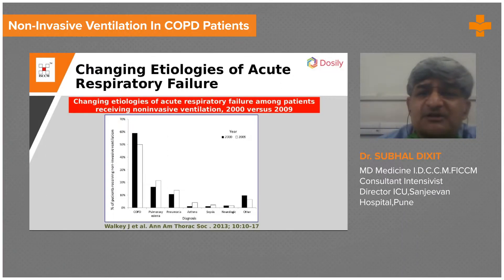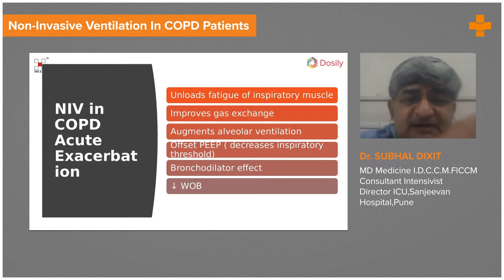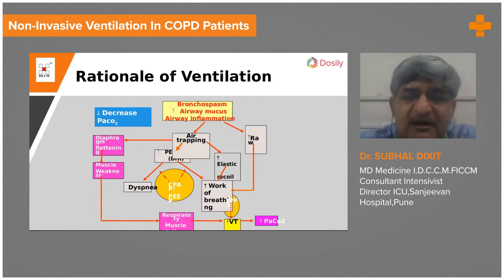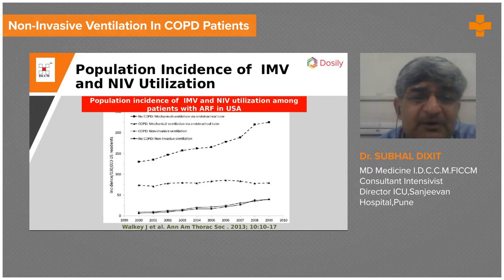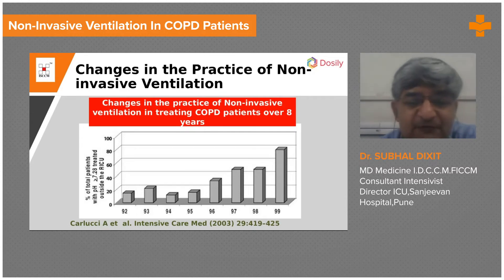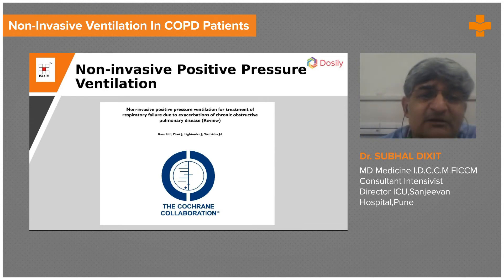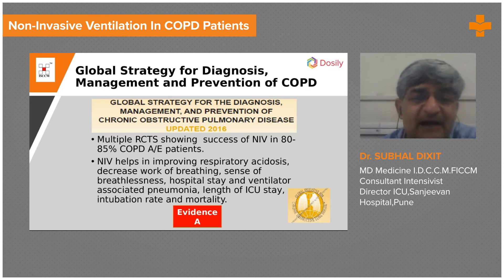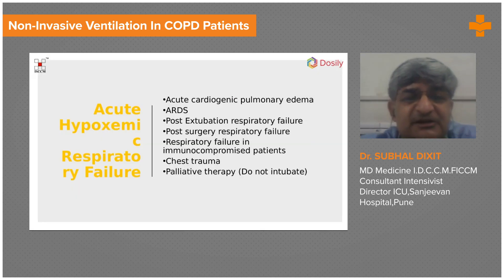Non Invasive Ventilation in COPD Patients | Medvarsity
Non-Invasive Ventilation is used to treat chronic hypercapnic ventilatory failure and acidosis during a COPD (Chronic Obstructive Pulmonary Disease) exacerbation, when a person's arterial blood gases (particularly the pH and carbon dioxide levels) are not responding (or worsening) despite optimal medical management.

The role of Non-Invasive Ventilation in COPD is to reduce work of breathing and improve respiratory mechanics by affecting several pathophysiologic abnormalities found in severe COPD. Non-Invasive Ventilation in COPD offset the diaphragmatic dysfunction and achieve control of spontaneous breathing with near-abolition of diaphragmatic activity, thereby reducing chronic hypercapnia. The use of Non-invasive ventilation in acute COPD exacerbations improves mortality, decreases the need for endotracheal intubation, and shortens hospital ICU stay.

Dr. Subhal Dixit, discusses in detail about the role and use of Non-invasive ventilation in Chronic Obstructive Pulmonary Disease (COPD) patients.